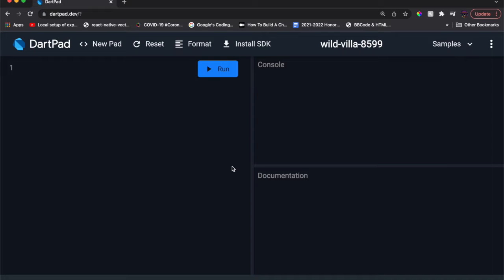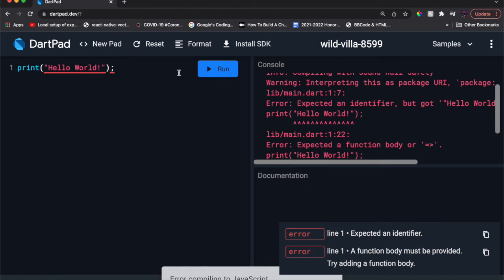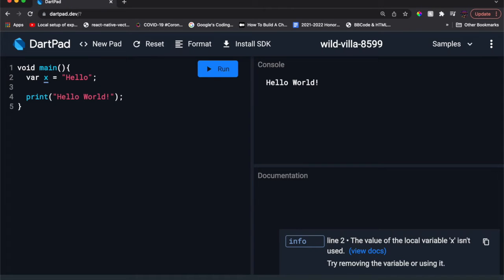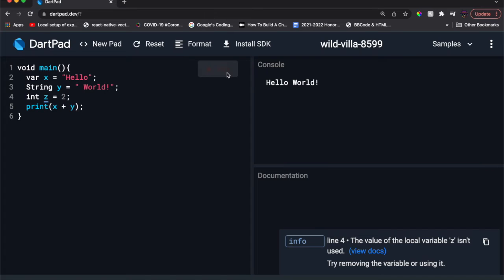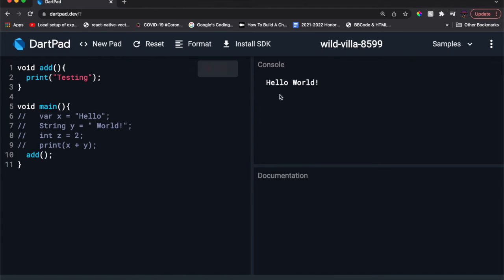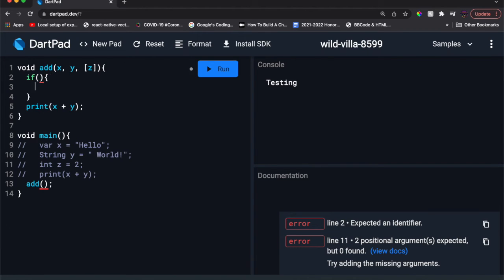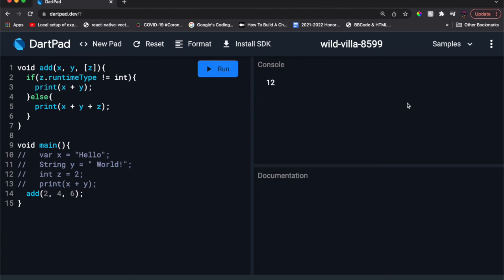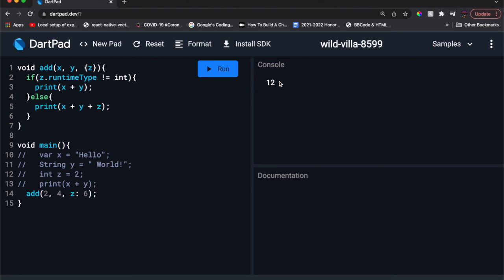Flutter & Dart - Dart Syntax [#1]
Hello there coders! We're starting our flutter & dart course so in this quick opening video, we go over the basic syntax of Dart to give us a foundation to move forward with.